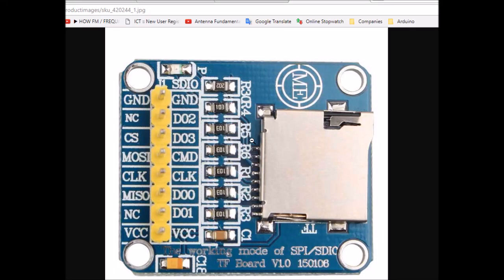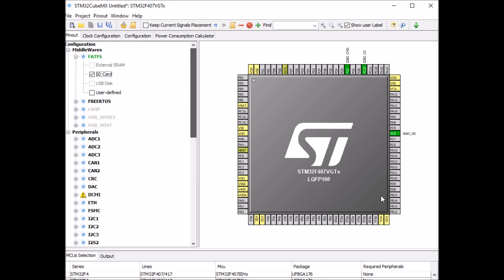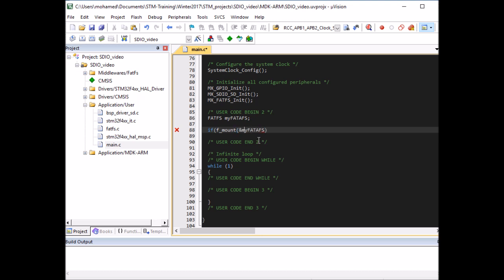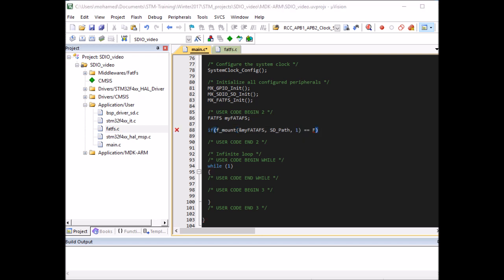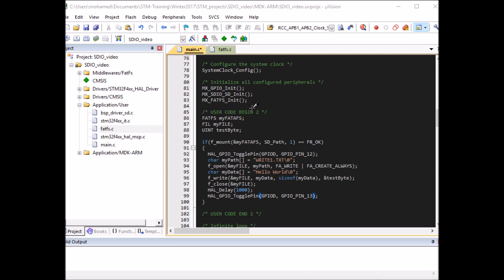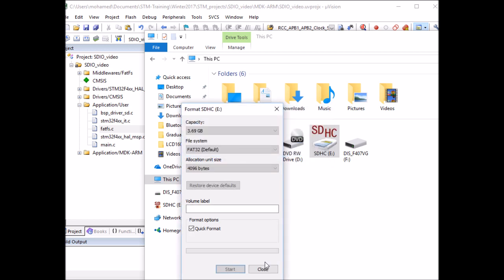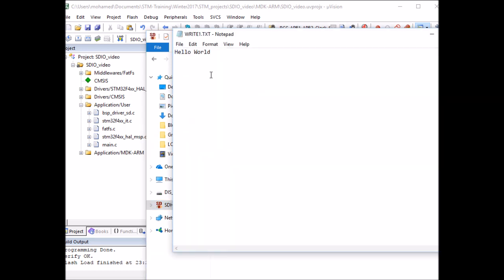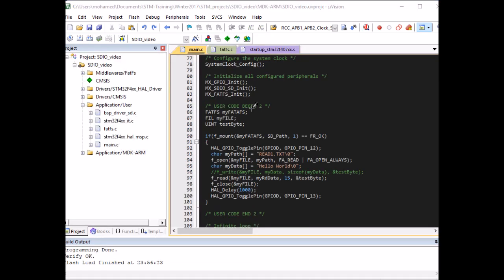STM32F4 Discovery board - Keil 5 IDE with CubeMX: Tutorial 16 SD Card SDIO - Updated Dec 2017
This video shows you how to use SD card with the STM32F4 Discovery board in SDIO mode.